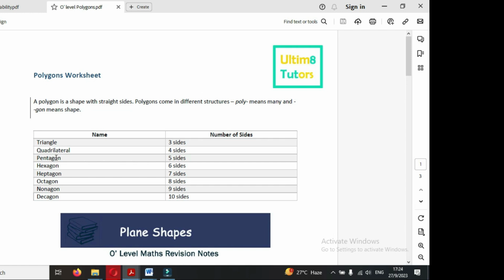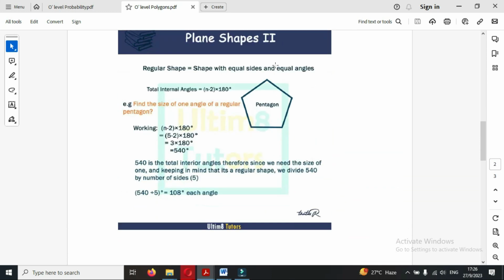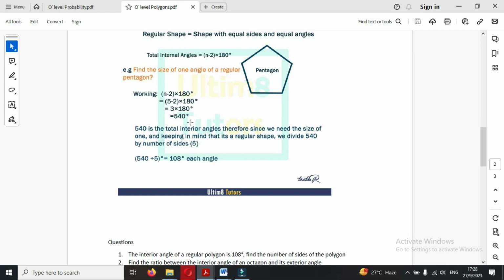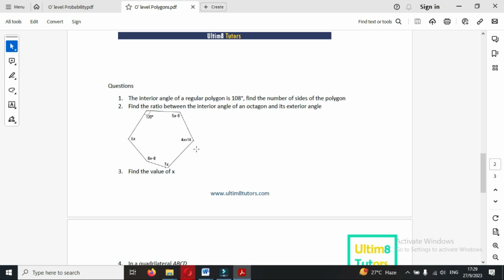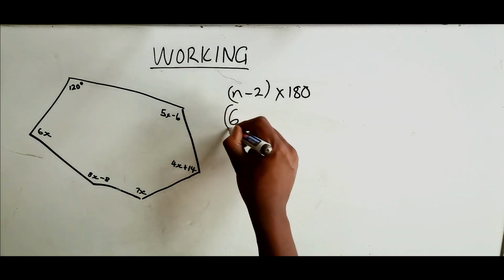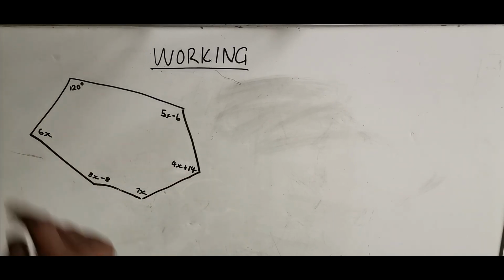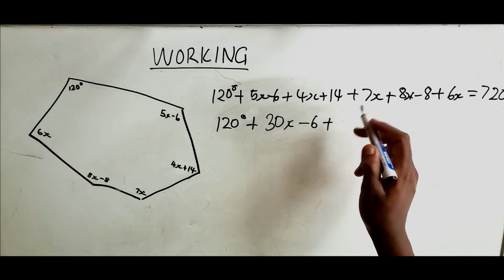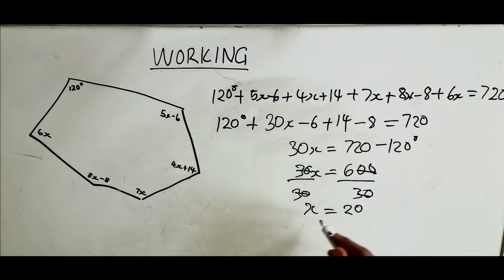Angle Polygons | O level Worksheet Example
Watch as the tutor gives an illustration of how to work out a Polygon questions. The example is an excerpt of the Free Polygons Worksheet from  Ultim8 Tutors.